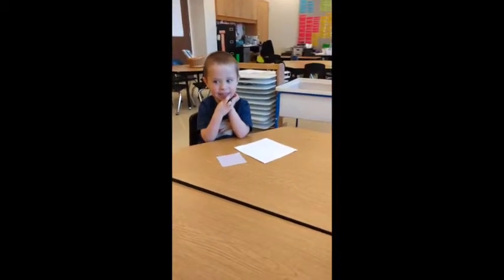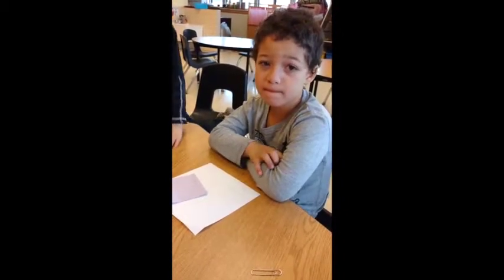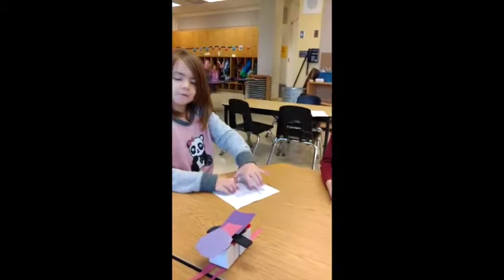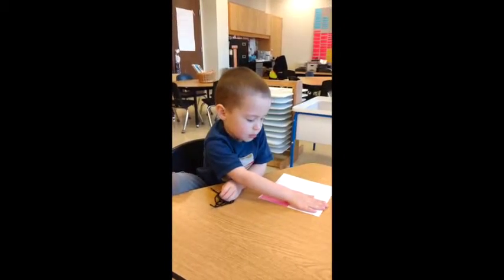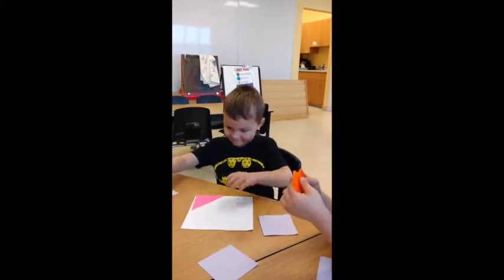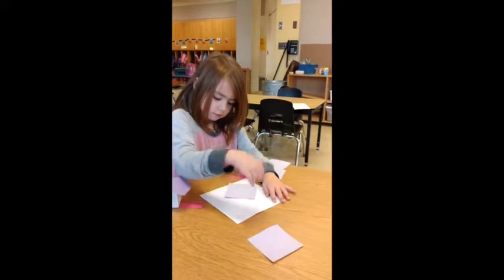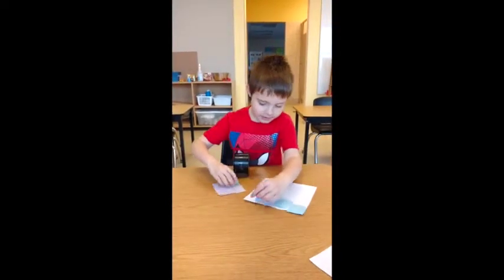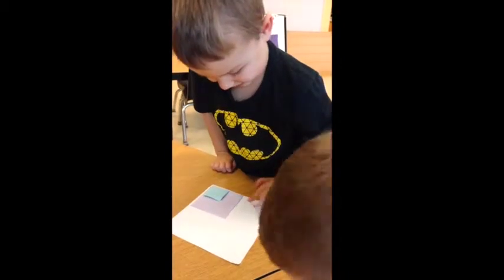Kindergarteners From John Campbell Working on the Cover It Up! Task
Check out the thinking going on with these 3 to 5 year old JK and SK students from John Campbell Public School. Students have an intuition with mathematics; let's help bring it out of them like Ms. Cruickshank does in this video!